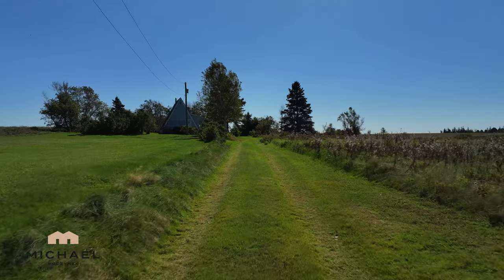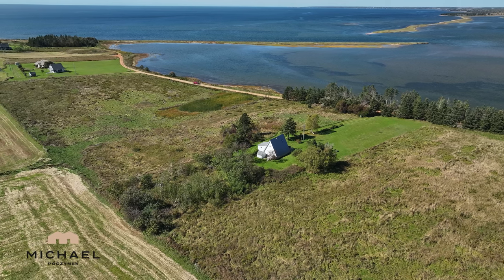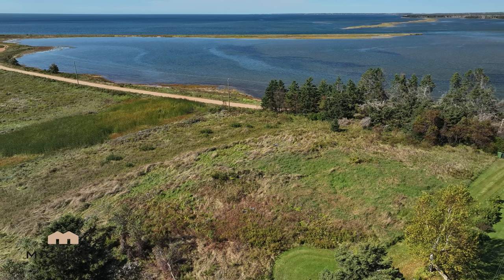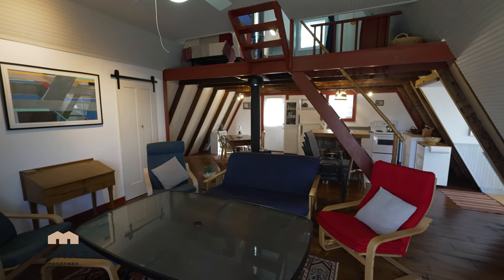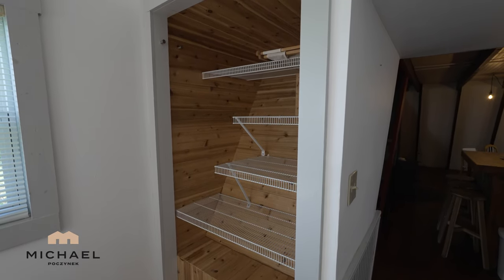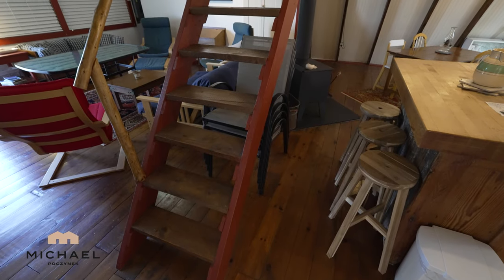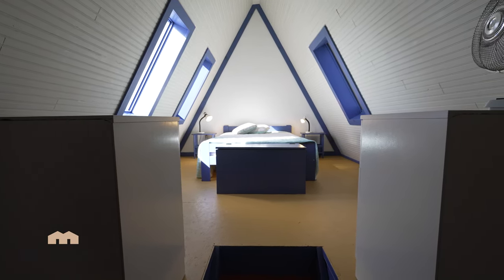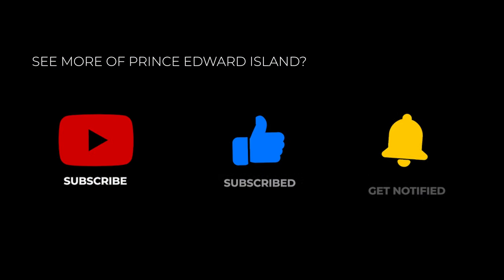(SOLD) Prince Edward Island Real Estate Cottage for Sale 575 Big Point Road Flat River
Prince Edward Island Real Estate | PEI Real Estate | PEI Luxury Real Estate | House for Sale | Charlottetown PEI Real Estate | Summerside PEI Real Estate | FLAT RIVER REAL ESTATE | Househunter | REALTOR©

TOURISM PEI

MLS#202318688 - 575 BIG POINT ROAD, FLAT RIVER, PRINCE EDWARD ISLAND

[MIND BLOWING PANORAMIC WATER VIEWS | LARGE LOT | PRIVATE | NO COVENANTS | QUIET]  Unveil Your Waterview Paradise: A Rustic Retreat!  Discover an extraordinary waterview haven that redefines peaceful and quiet living.  Behold the breathtaking panoramic views of the shoreline, pristine beach, and tranquil sand dunes that grace this property's surroundings—a masterpiece of nature's beauty.  Tucked away in serene seclusion, this exclusive property offers the best of both worlds.  Accessible via a private laneway connected to a well-maintained government road, convenience meets privacy seamlessly.  Spanning nearly an acre, the meticulously landscaped lot is a blank canvas for your imagination.  No restrictive covenants hinder your vision; craft the oasis you desire.  This meticulously maintained cottage boasts a legacy of care and attention.  The rustic cottage aesthetic resonates throughout, creating an inviting atmosphere for gatherings with loved ones and friends.  Warmth and coziness define every corner, inviting you to unwind and revel in the rustic ambiance.  Step onto the spacious front deck to witness mesmerizing water views and nature—a perfect backdrop for cherished moments.  Just 40 minutes from Charlottetown, this haven offers the luxury of both escape and accessibility.  Experience the magic of true water view living, surrounded by nature, and embraced by the comfort of your own private sanctuary.  Make your offer before this property is gone - 360-degree, virtual (Zoom), and live tours are available.

Mail:

Michael Poczynek
101 Kent Street
Charlottetown  PE   C1A 8C2
CANADA